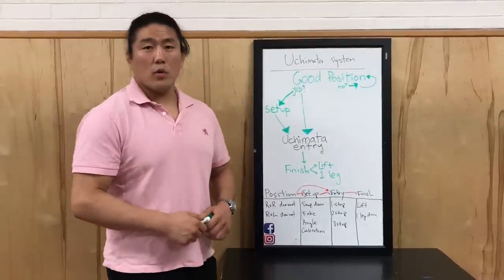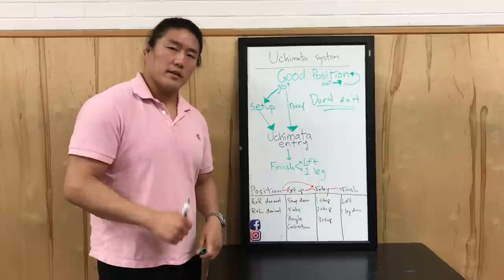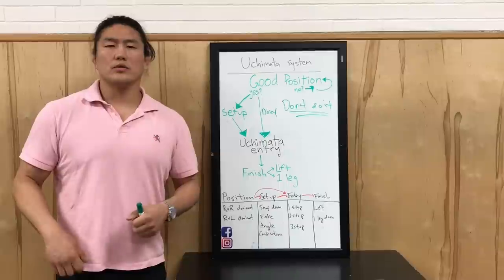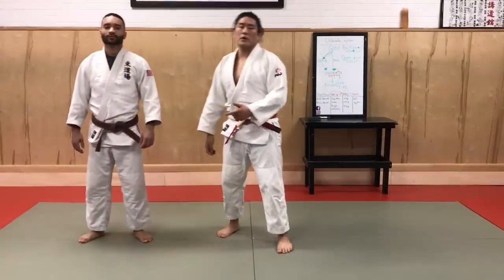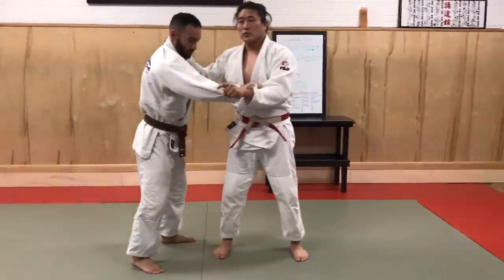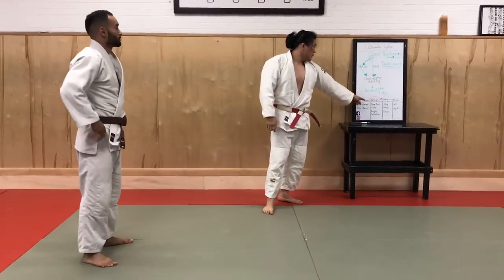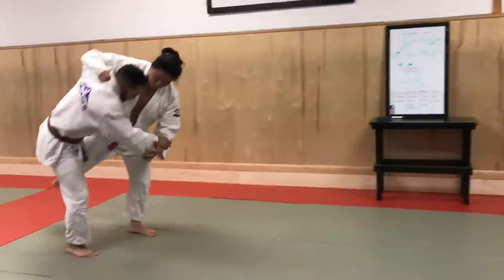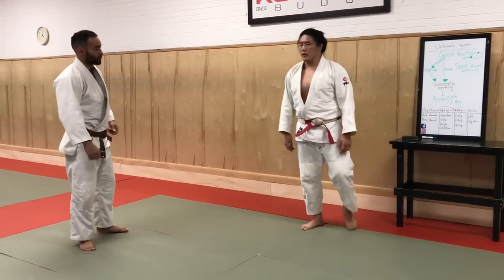Uchimata Judo Tutorial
Uchimata is one of the best judo throws.

In gi demo 4:11
uchimata 5:28
1 step uchimata 6:26
2 step uchimata 6:40
uchimata finishes 7:17